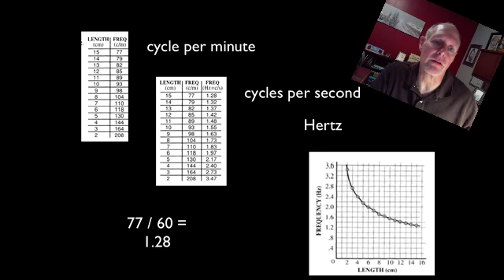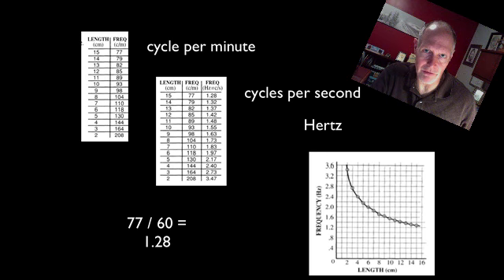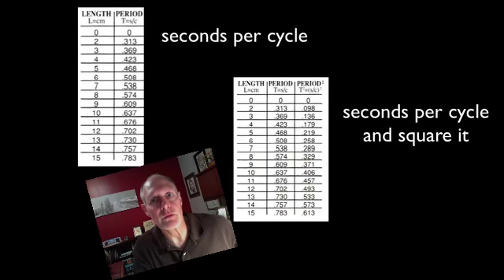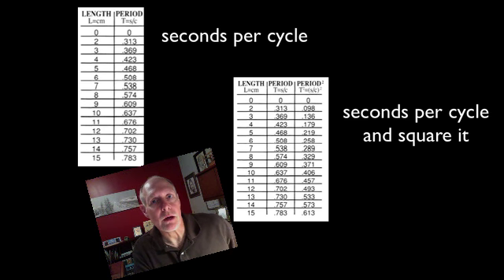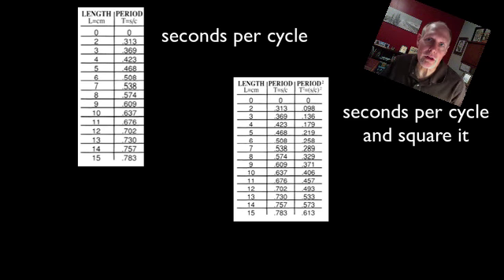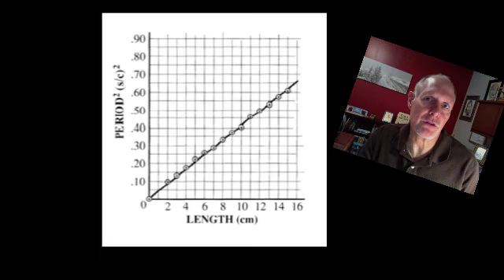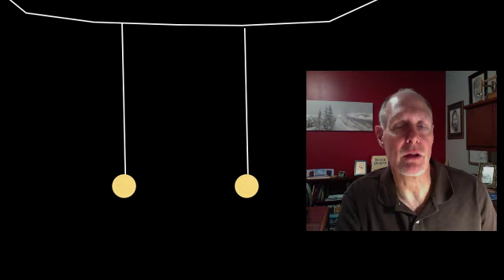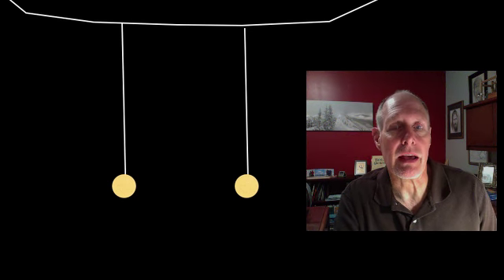Pendulum Wrap Up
Pendulums